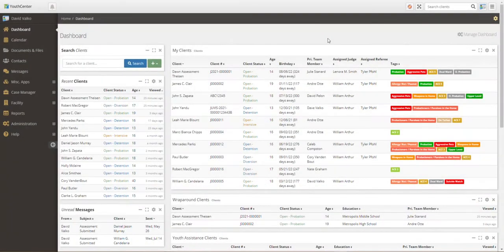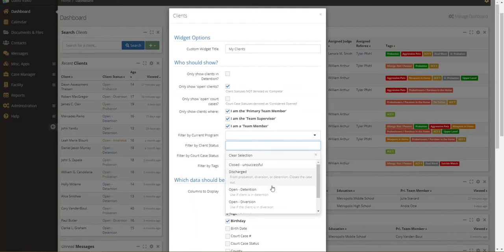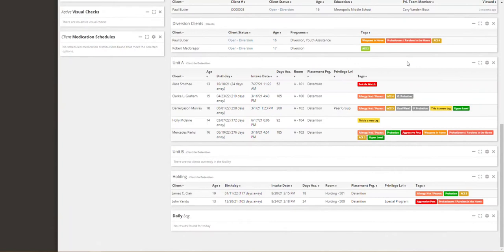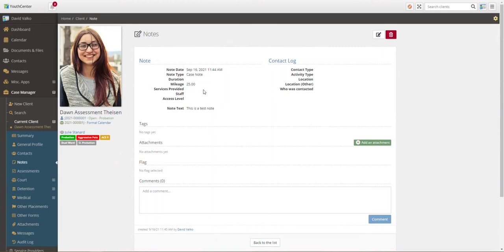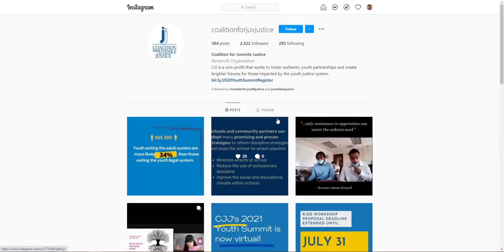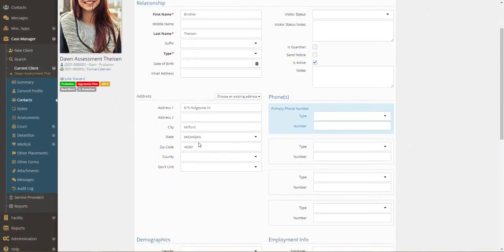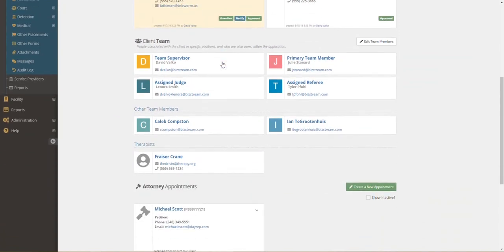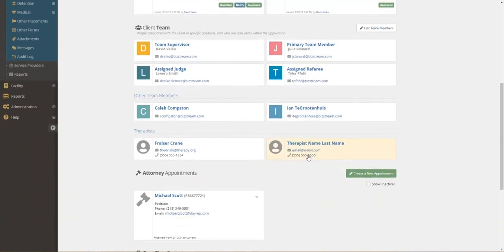September 2021 Release Overview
The September 2021 YouthCenter release includes user-requested updates to dashboard widgets, the notes application, contacts & relationships, and a much-needed update to online accounts. Along with those updates, we've added some performance improvements and fixed some minor bugs. Read on to learn about the new features available on your site today!